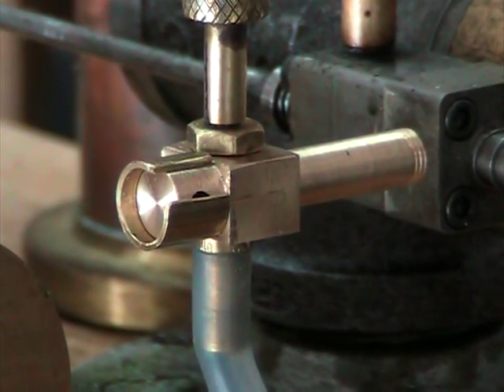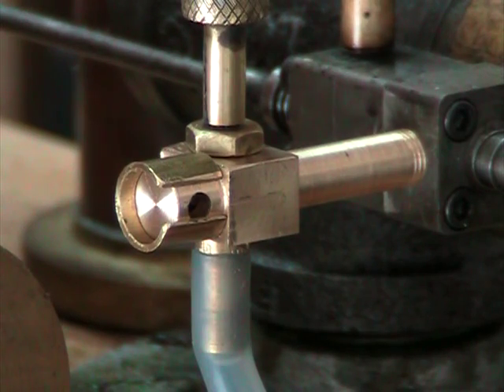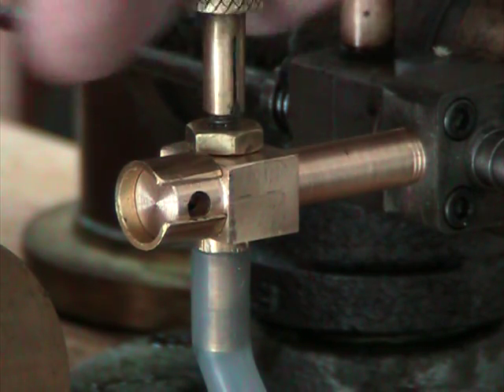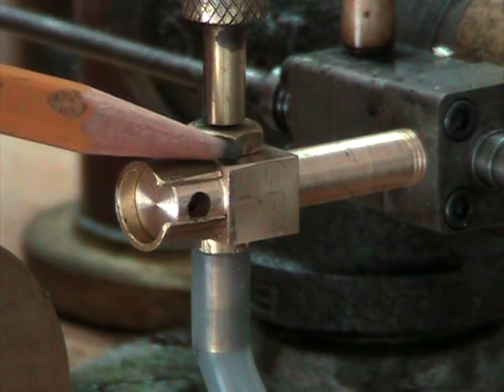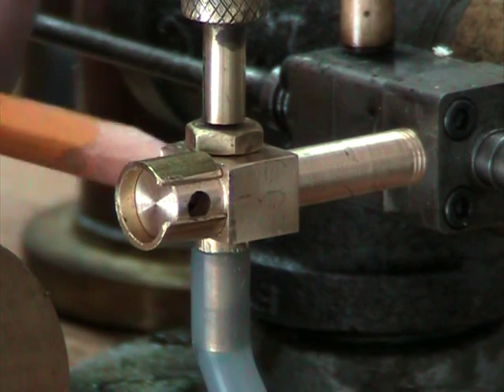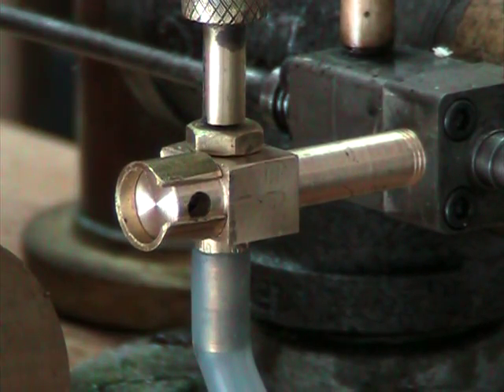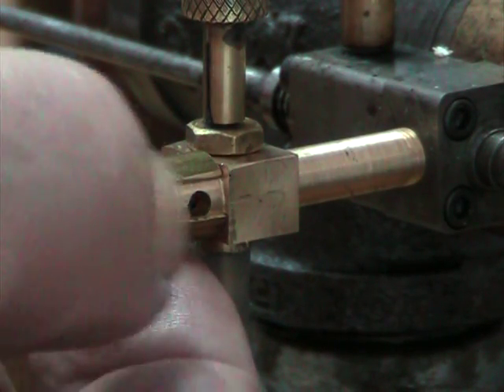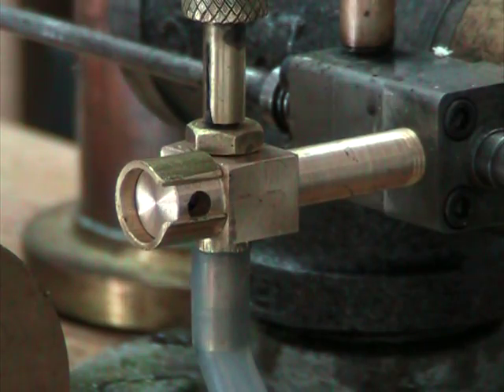New carburetor for my plumbing parts engine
This is my new carburetor design.  It's the simplest and easiest to build I've seen so far.  The mixer assembly includes the mixer tube and the needle valve.  It is an interference fit with the 1/8" air passage in the body and forms a venturi by partially obstructing it.  The fuel orifice faces in toward the center of the venturi.  The throttle is a split sleeve on the back of the carburetor.  Speed is controlled by rotating the sleeve which moves the slit over a hole drilled into the body from the side.  There is also a premix or air bleed hole opposite the fuel orifice which lines up with a small hole in the body of the carburetor.  By rotating the entire mixer tube slightly, the air bleed opening can be adjusted.